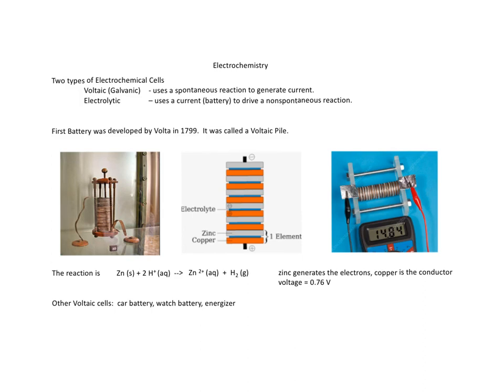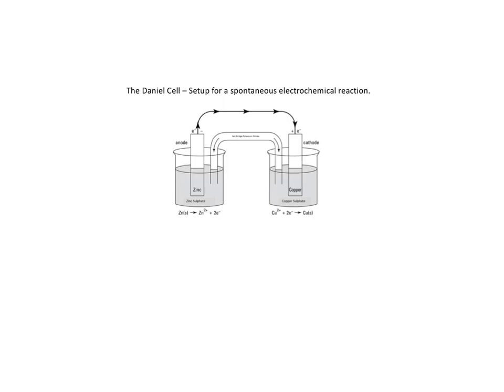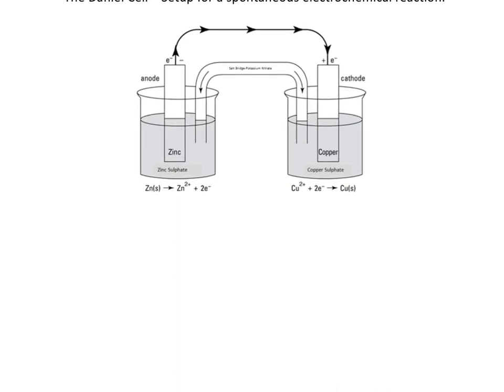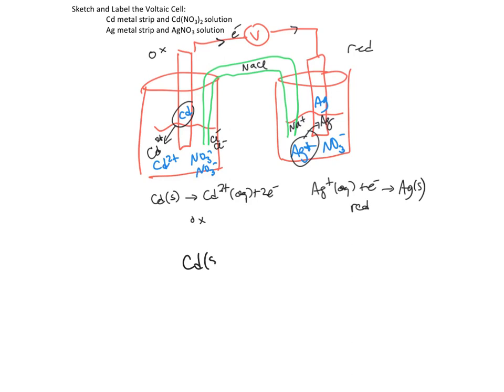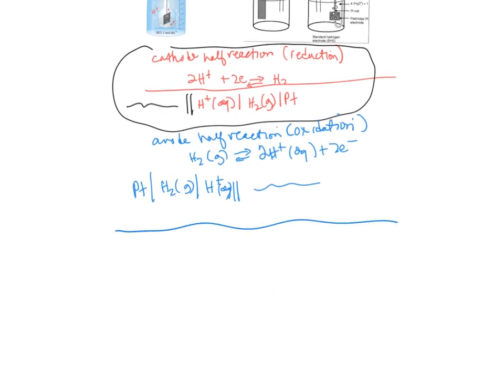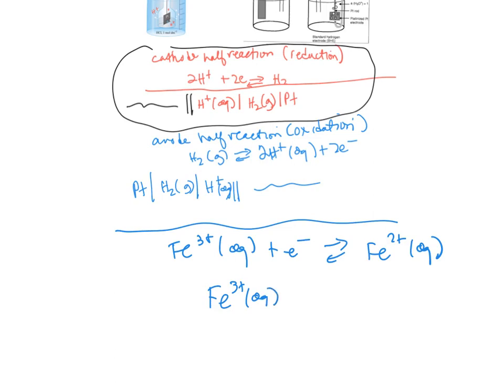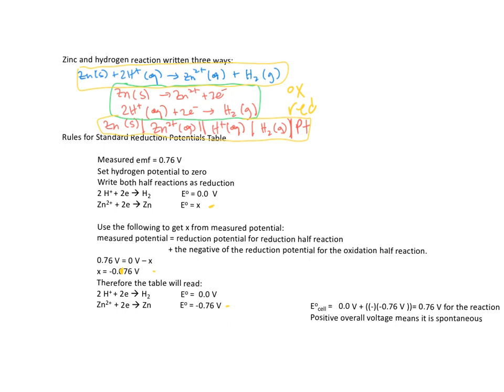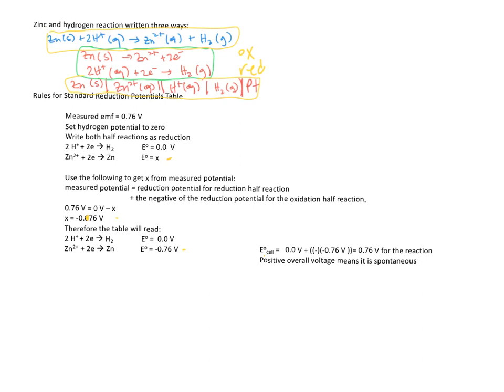Electrochemistry, Part 1